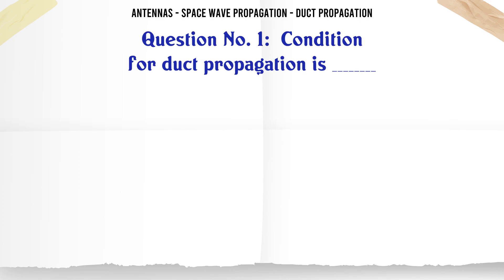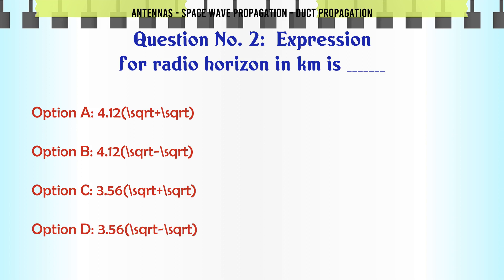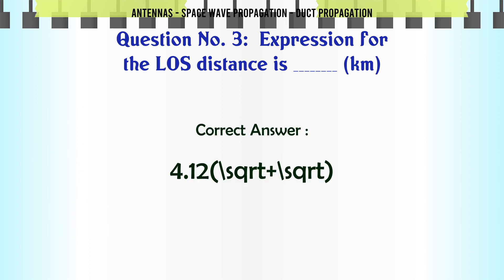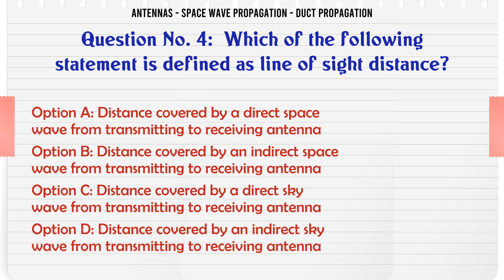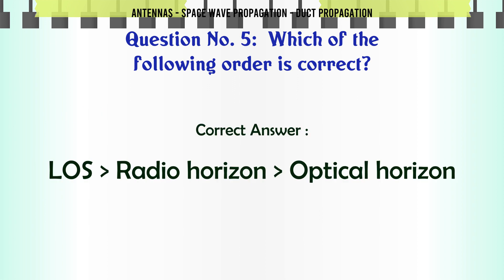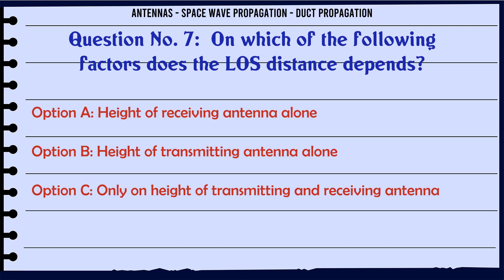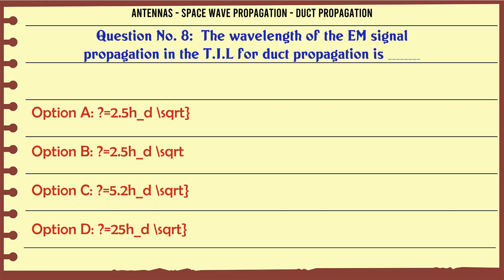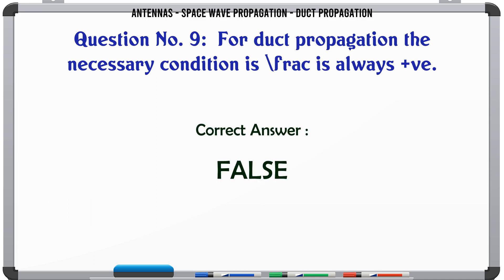MCQ Questions Space Wave Propagation - Duct Propagation with Answers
Space Wave Propagation - Duct Propagation GK Quiz.

Question and Answers related to Space Wave Propagation - Duct Propagation

List of top 5 Questions:

Which of the following order is correct?

On which of the following factors does the LOS distance depends?

The wavelength of the EM signal propagation in the T.I.L for duct propagation is ___

For duct propagation the necessary condition is \frac{d?}{dh} is always +ve.

Content of this Video:

MCQ question answers for Space Wave Propagation - Duct Propagation

Important Questions in Antennas

Antennas MCQ Questions you must know for Interviews, Exams, and Quiz